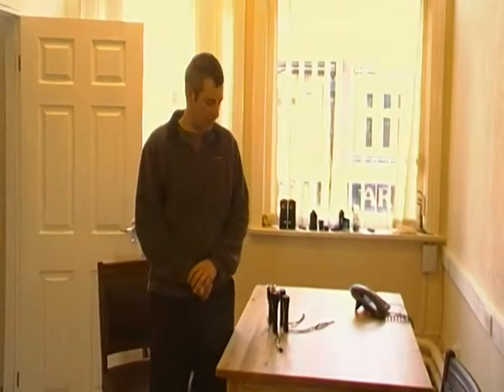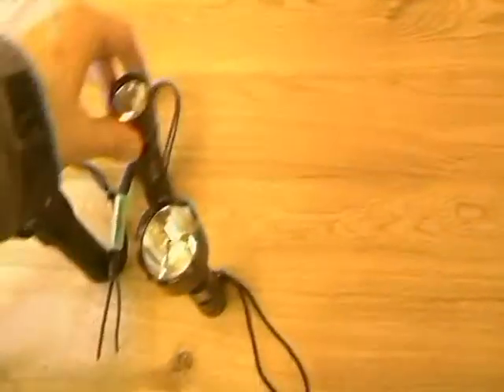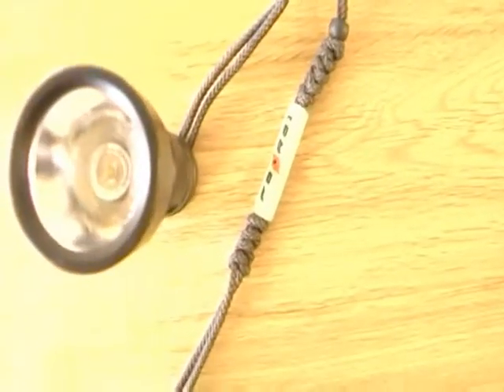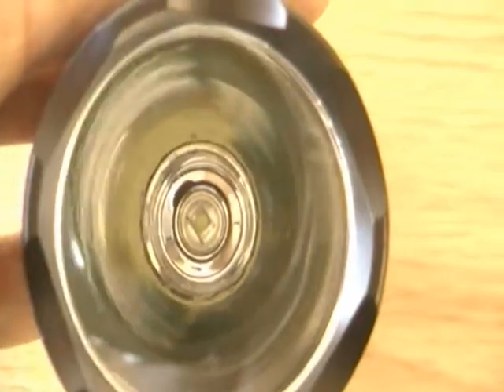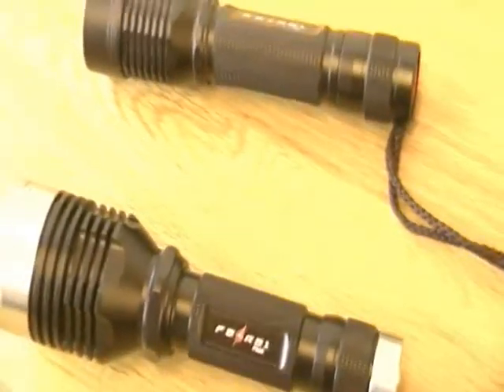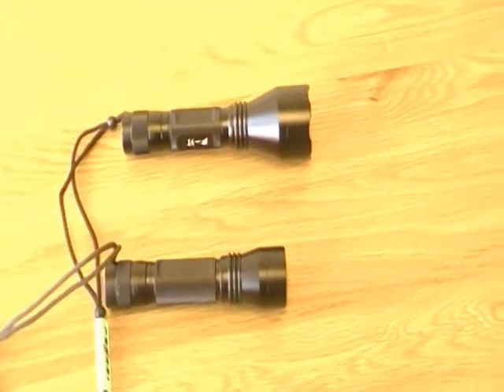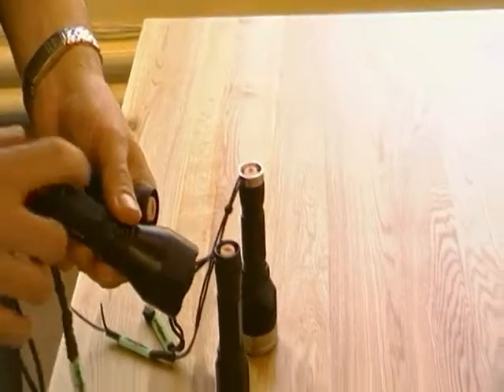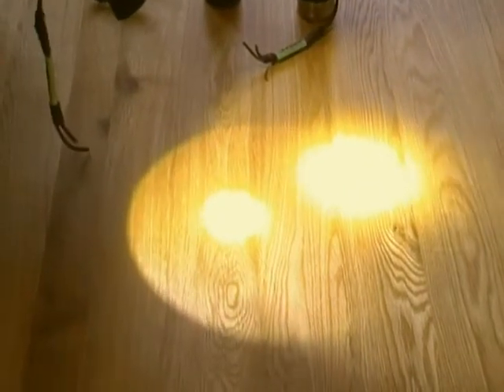Torch Demo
Comparing Starlight torches